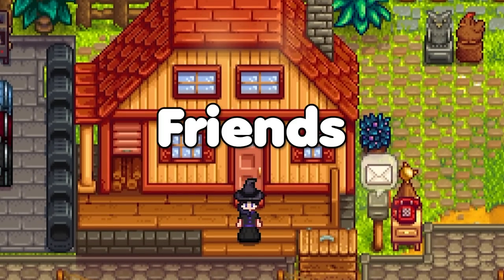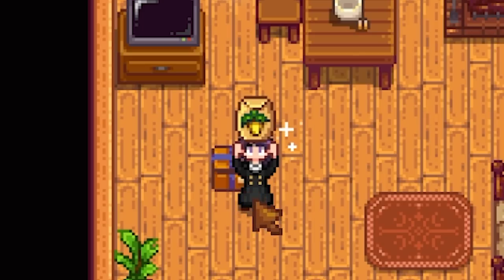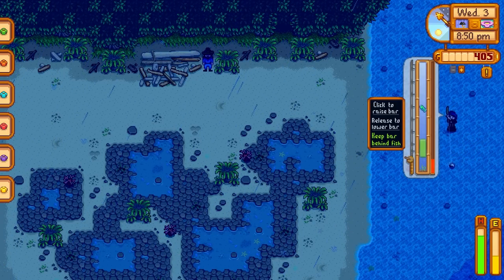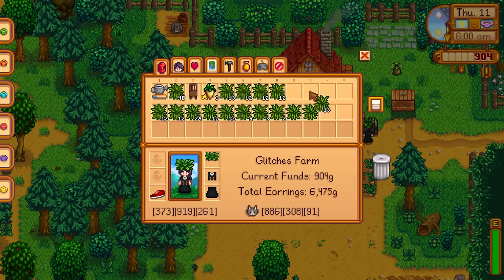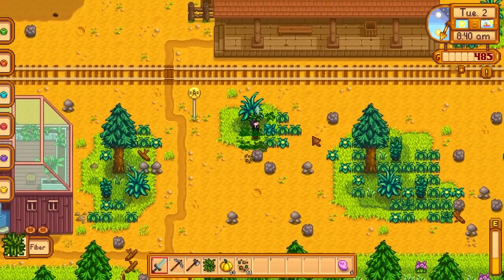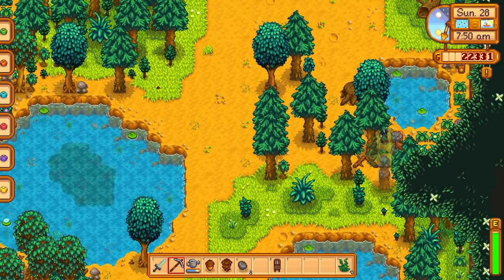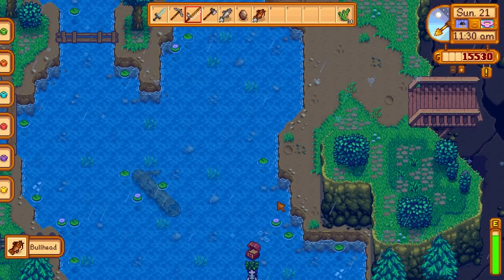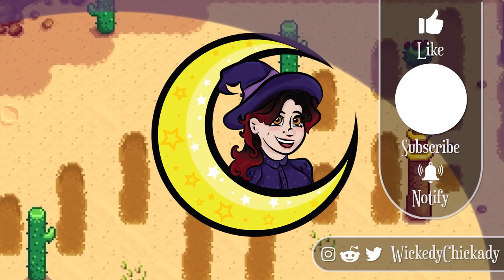Cheating My Way To VICTORY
Can you cheat in Stardew Valley? Well of course you can!

Should you though? That's up to you.

Cheating my way to completing the Community Center should be easy enough, but what if I can ONLY use cheats, glitches, and manipulations to do it?

This is going to be an actual challenge, to play the game in a way it wasn't meant to be played and use all the glitches I can at my disposal to fill out every bundle, while also HEAVILY restricting anything else I can do. If I can't cheat it, I can't do it.

Welcome to the Glitches get Stitches Farm, where if I'm too legit, I must quit.

No Mods are used on this run, though I do use Animation Canceling and reference to the predictor and BlaDe's map predictor from time to time.

🔗VIDEO LINKS🔗

♦Stardep Predictor to help me see what is in geodes and at the Traveling Cart

Video Directory Timestamps:
0:00 Cheating My Way To VICTORY

0:47 The Cheats, Glitches, and Manipulations
2:46 Can and Can't Do
4:11 Farm Seed
4:30 New Farm Options
5:40 Mines Day One

6:58 Tide Pools and First Catch Guarantee
7:45 Casual Drip
9:26 Clay Farming

10:15 Prank Calling for Goodies
10:29 Cat Name Glitch
10:42 Only Harvest Gold

12:05 Big Day at the Trader
13:33 Summer Time Mixed Seeds
14:11 Trainyard Early Access

15:14 I don't care Demetrious
15:40 Finally Rain
16:17 Gift Resets

17:34 Another Cart Day
19:04 Fish Tank DONE
19:52 Winter Clay Farming

20:31 Last Cart Item
20:38 Winter Star Wine
21:33 Rusty Key and Sewer Time

22:10 Ginger Island Before Community Center
22:31 Void Egg for Fried Egg
22:45 Chipping for Maple

23:19 Last Items for Bulletin Board
23:34 Pantry Collected
23:54 Finally Read the Tablet

24:15 Community Center Completed

💻MY GEAR:
Mouse: Logitech MX Master S3
Headphones: JBL Clue One Noise Canceling Headphones
Microphone: Shure SM57
Recording: Elgato HD60 S
Devil Horn Clips